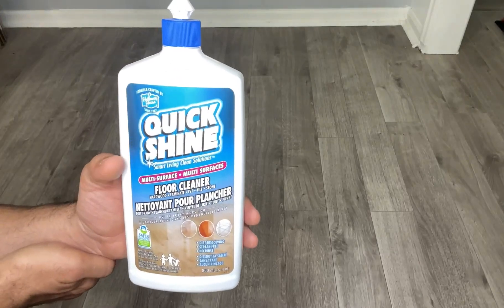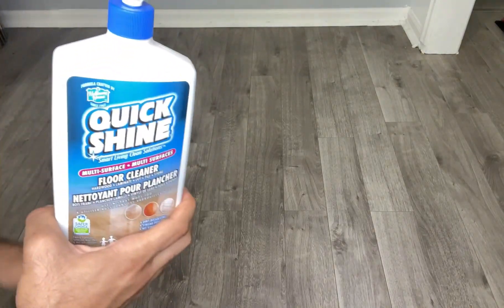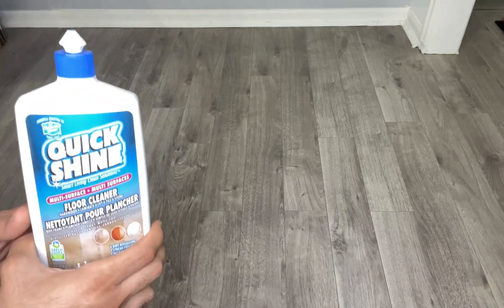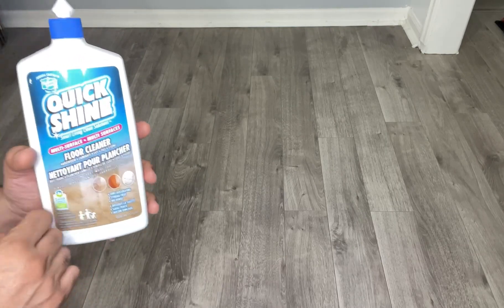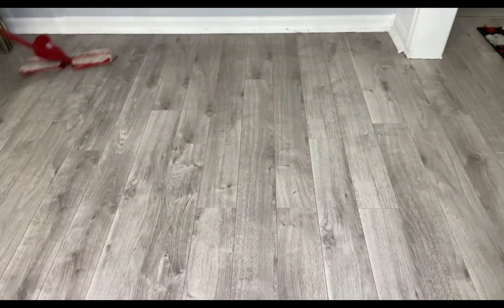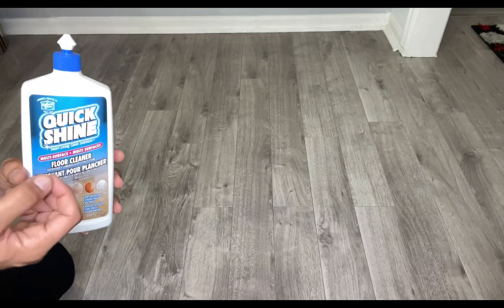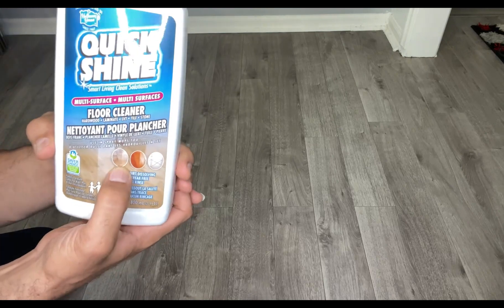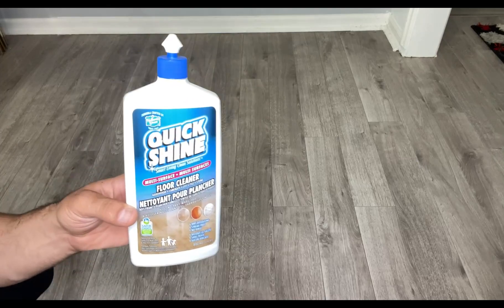Quick Shine Pure Floor Wax Review